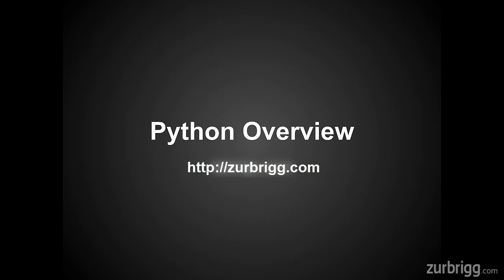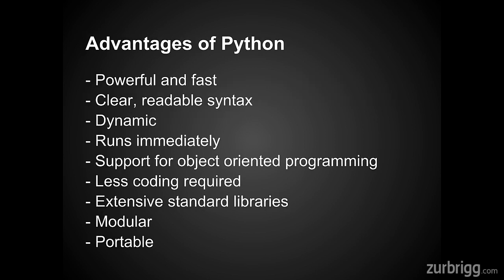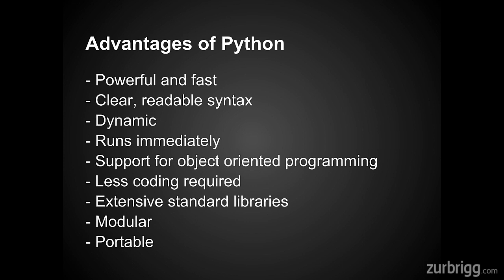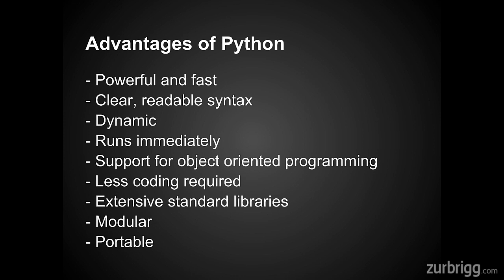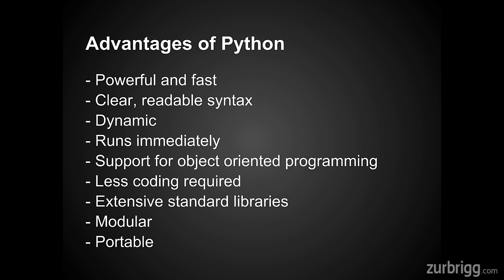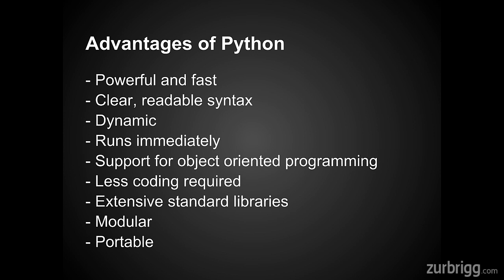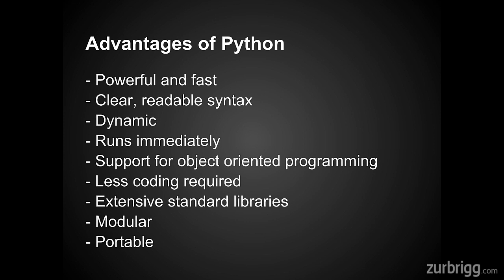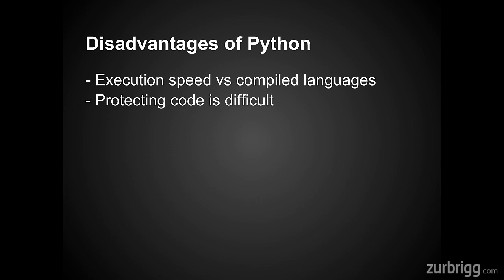Python Overview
Python Overview. Take a high level tour of the Python language. What is Python? Why should you use Python? What are the advantages and disadvantages?